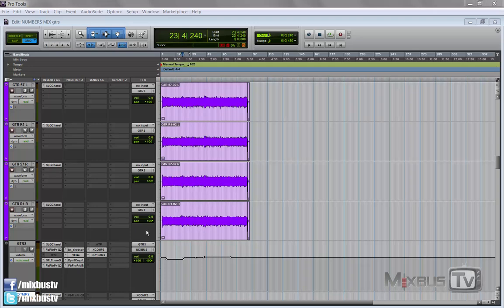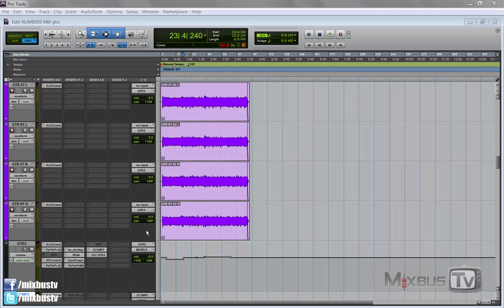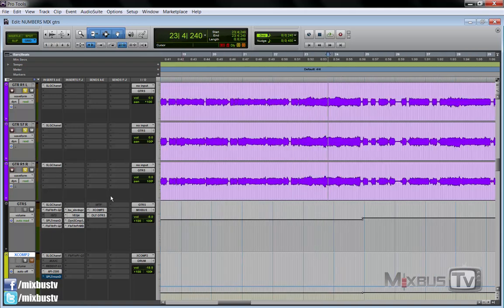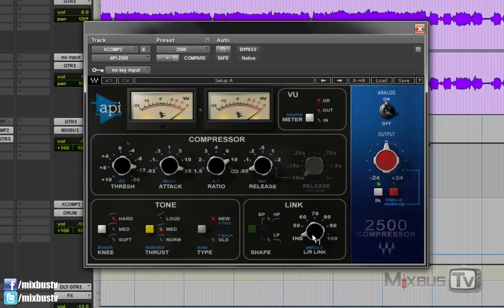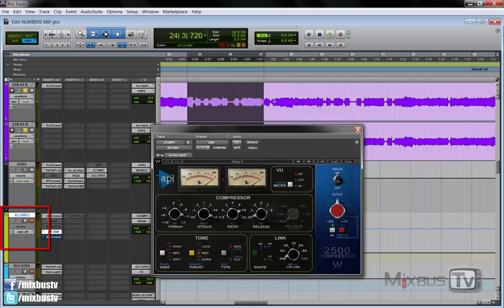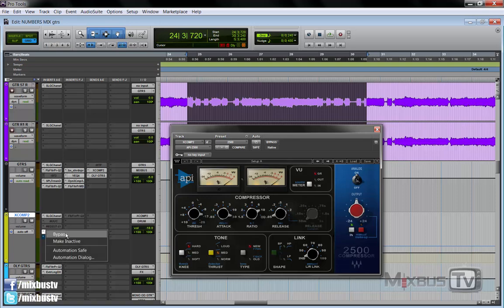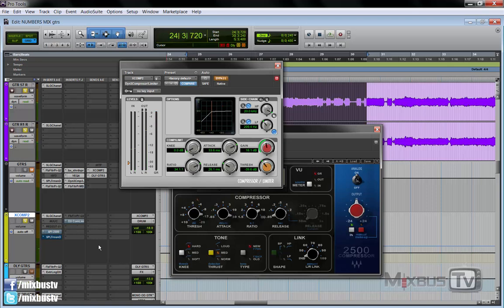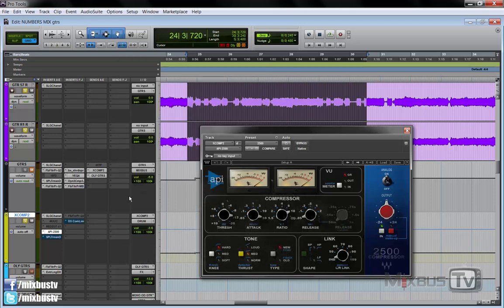Mix Punchiest Guitars My API 2500 trick - Easy way to make your guitars bigger and punchier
In this video David shows us one of his favorite mixing tricks to add punch and enhance attack on electric guitars using parallel compression. The exact settings he's using on the API 2500 compressor to add impact, density and punch to rhythmic guitars in the mix, to make the guitar pick attack to jump out of the speakers and pop up on choruses, giving the pattern a dynamic, attention-grabbing element to it.